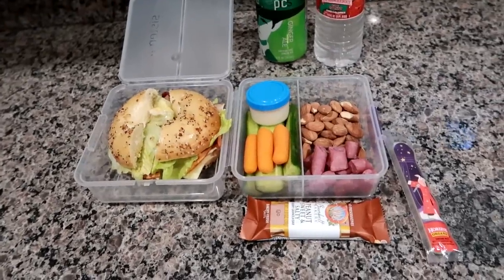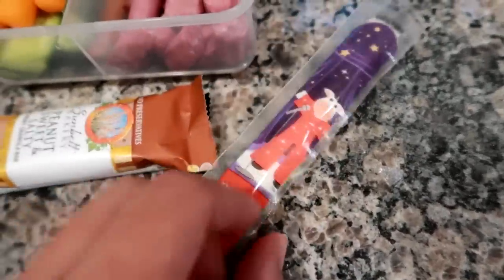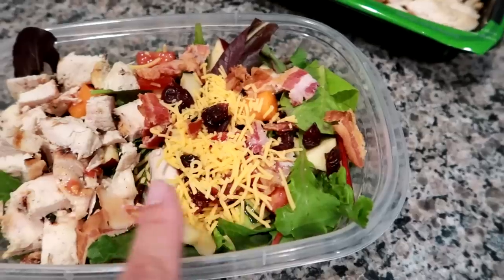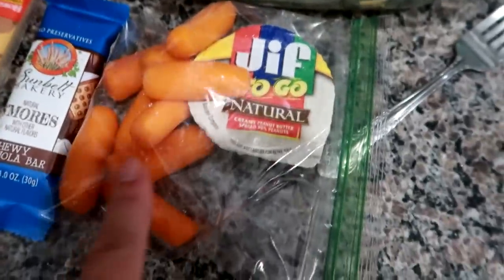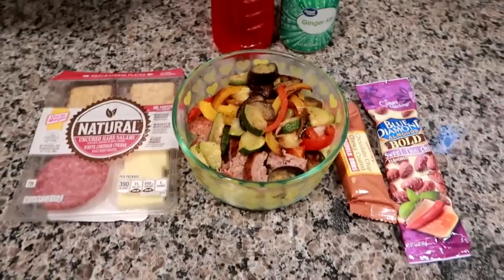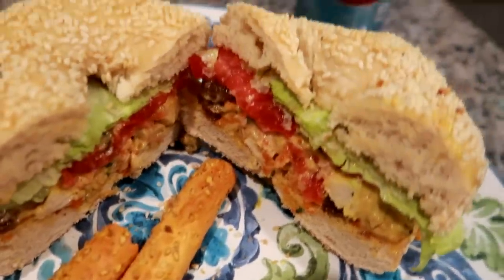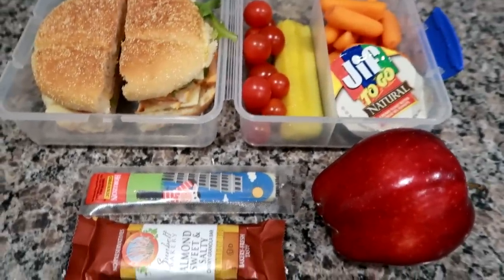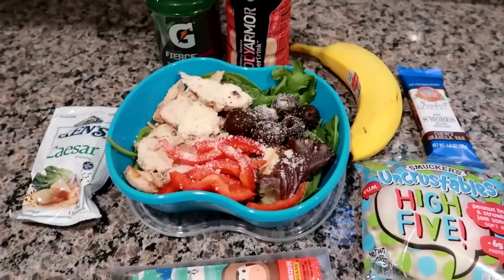Our Lunches for the week | Easy Lunch Ideas for Work or School